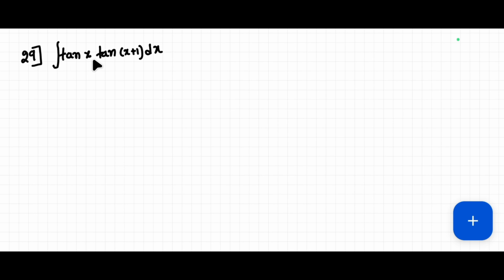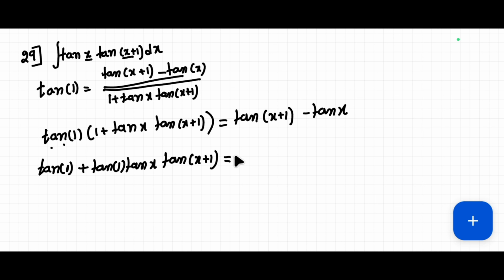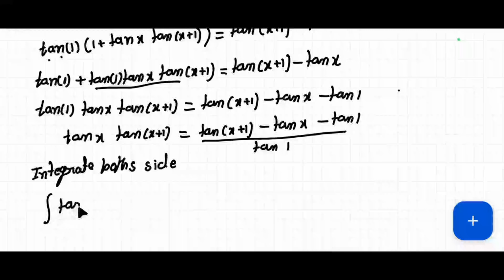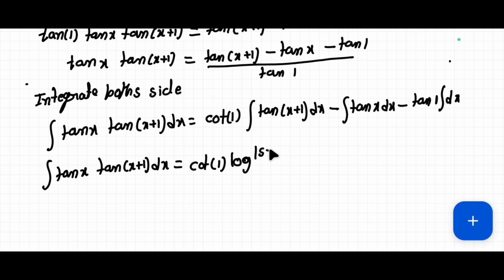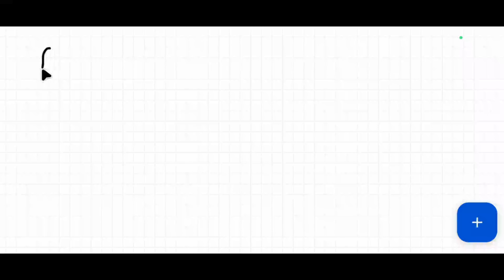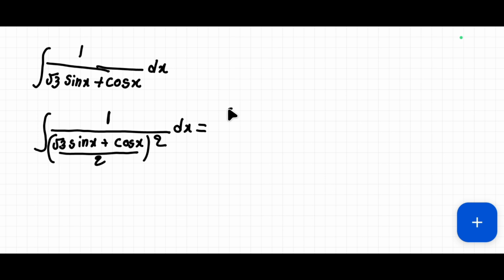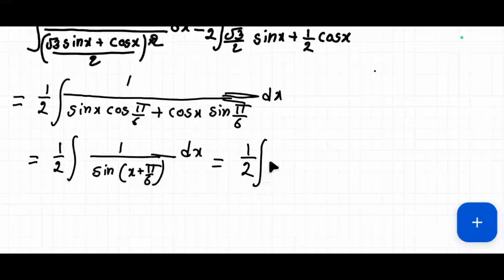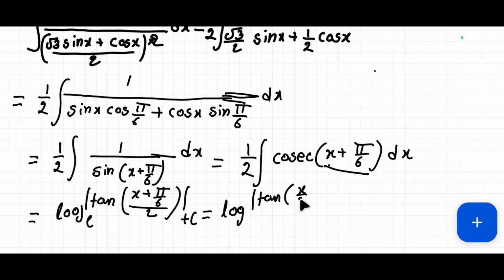How to Integrate tan(x)tan(x+1) and 1/(√3sin x + cos x) | Calculus Tutorial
In this video, we solve two challenging trigonometric integration problems step-by-step:
\int \tan(x)\tan(x+1) \, dx — Using the \tan(A-B) identity.
\int \frac{1}{\sqrt{3}\sin(x) + \cos(x)} \, dx — Using the R\sin(x+\alpha) method.
Perfect for students studying Calculus II or preparing for competitive math exams.